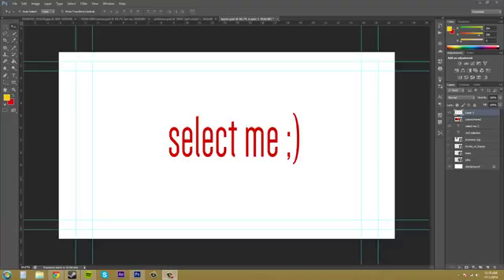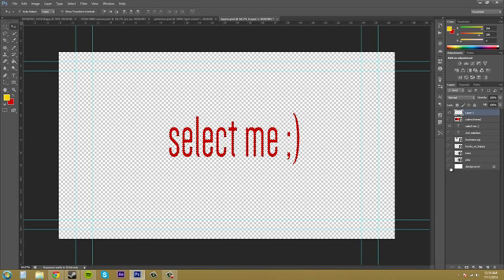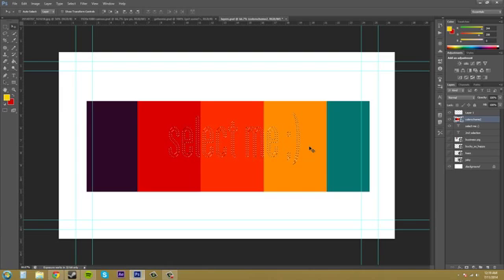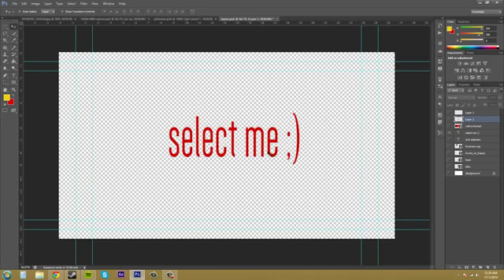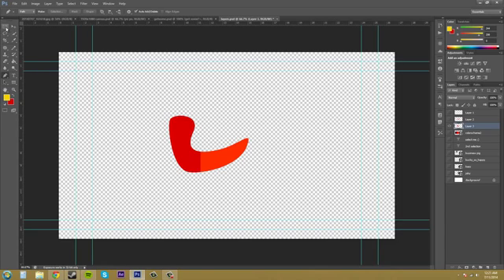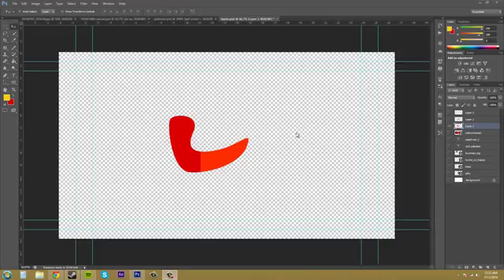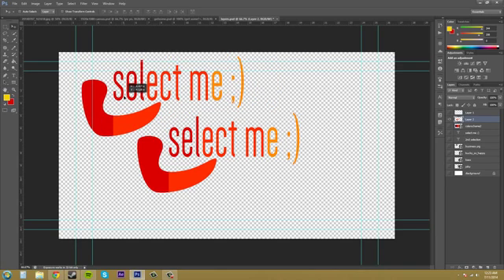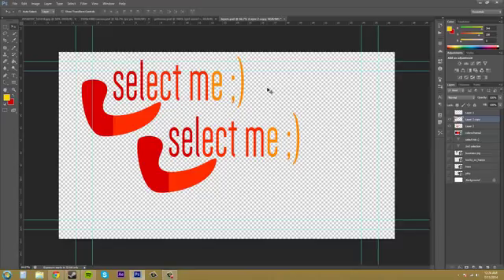Photoshop CS6 Tutorial: 51. Creating a Layer from a Selection